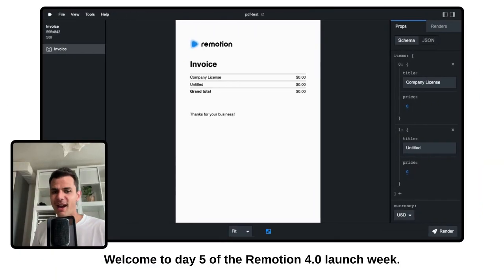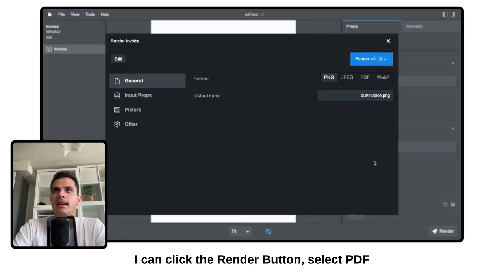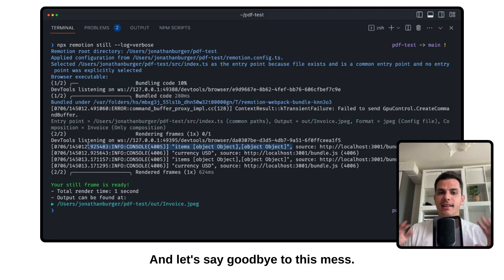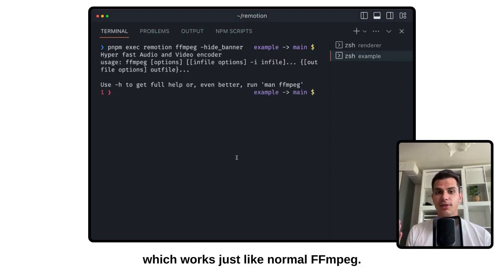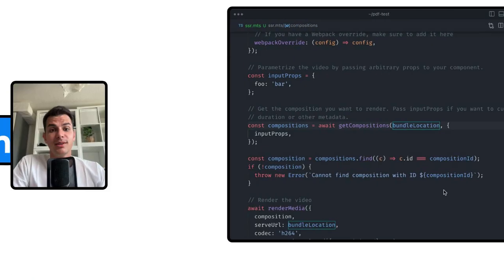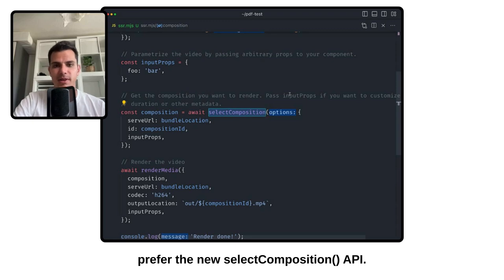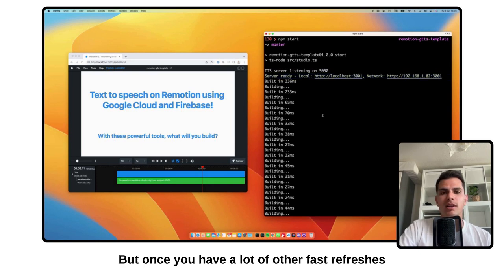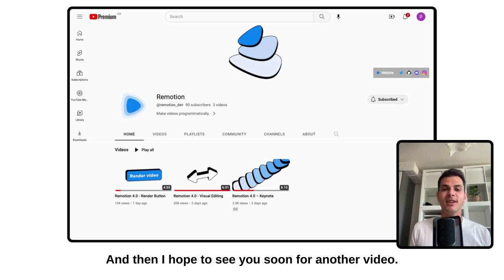Remotion 4.0 - Last but not Least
@JonnyBurger illustrates some small yet enriching features in the Remotion 4.0 release that were not separately spotlighted in any video yet.